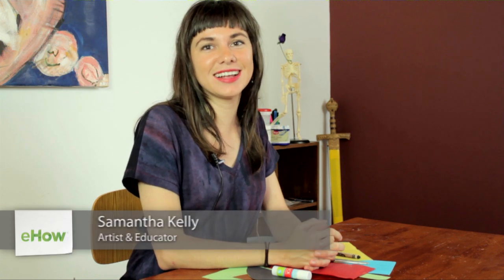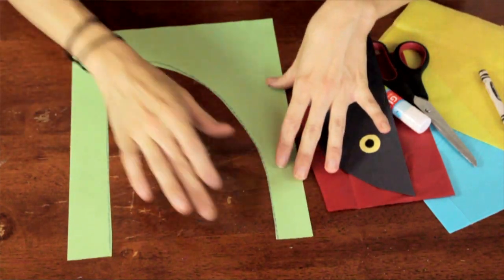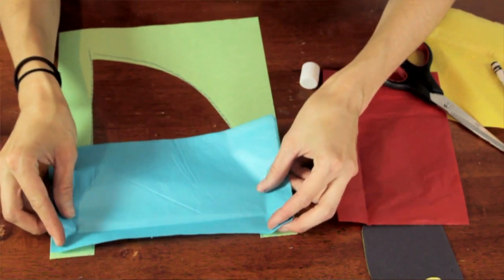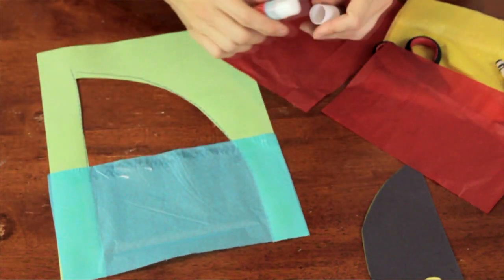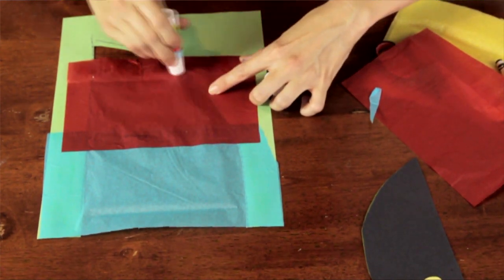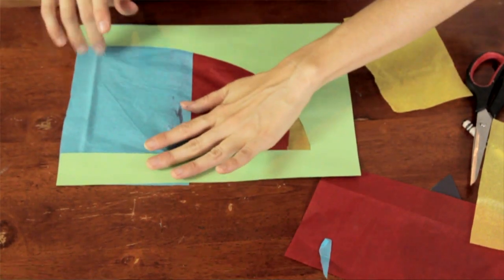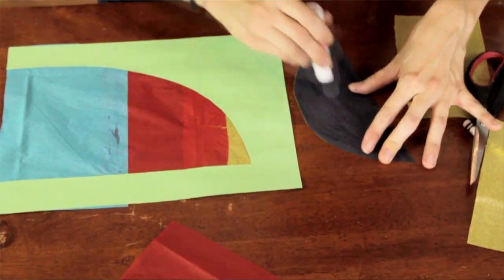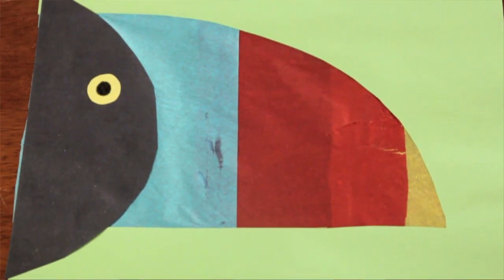How to Make Jungle Animals to Hang in a Preschool Room : Preschool & Kindergarten Crafts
Making jungle animals to hang in a preschool room is a great opportunity to experiment with projects with multiple great colors. Make jungle animals to hang in a preschool room with help from an artist and educator from Hollywood, Florida in this free video clip.

Series Description: Preschool and kindergarten crafts are an excellent opportunity to engage kids on a fun, creative and hands-on level. Find out about great preschool and kindergarten crafts with help from an artist and educator from Hollywood, Florida in this free video series.